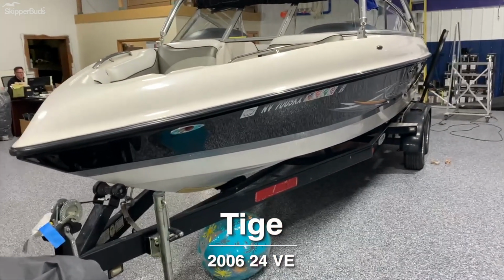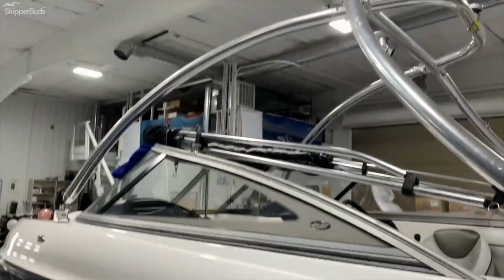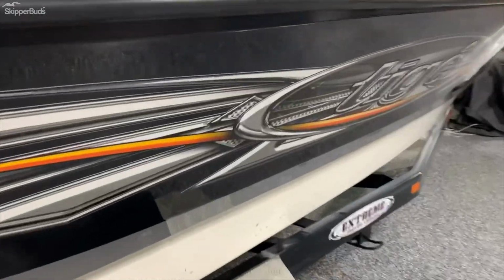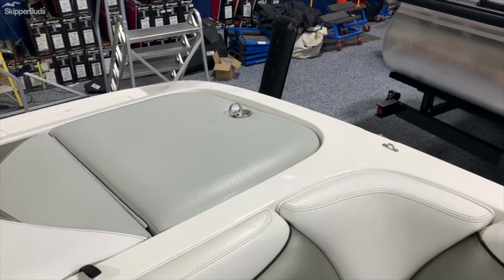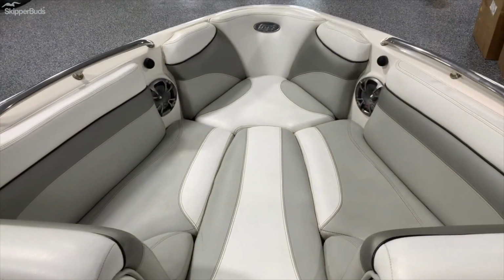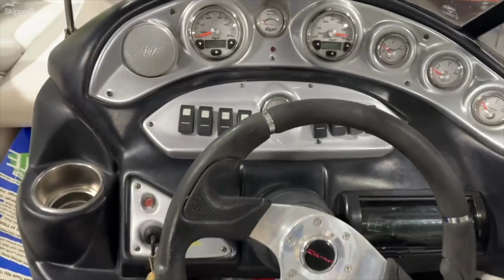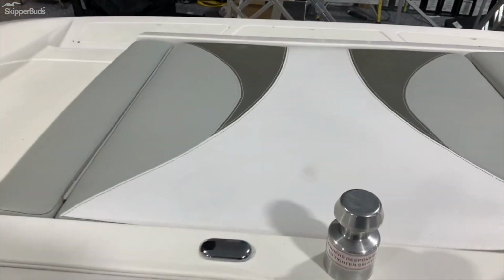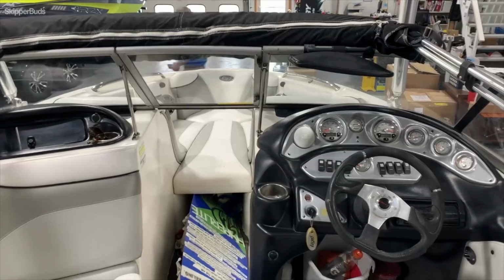2006 Tige 24 VE Tow Boat Tour SkipperBud's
We take you through a pre-enjoyed 2006 Tige 24 VE. 2006 Tige 24VE is available now! This 24ft. Tige has all the room you need for a great day on the water! Call today!
Trades considered.